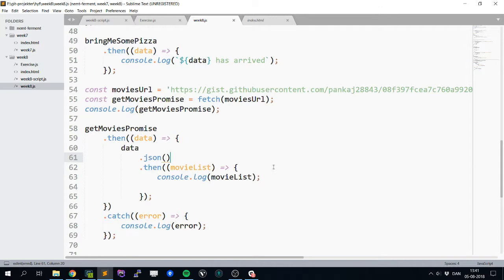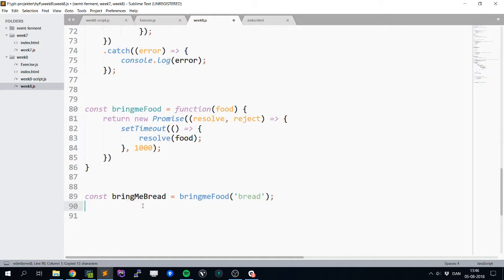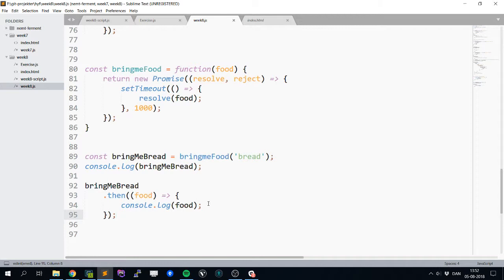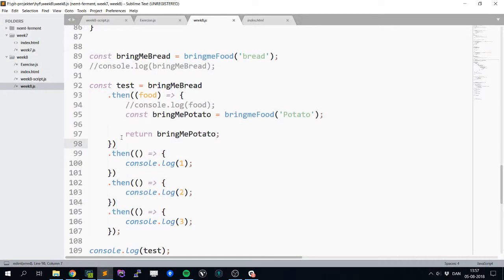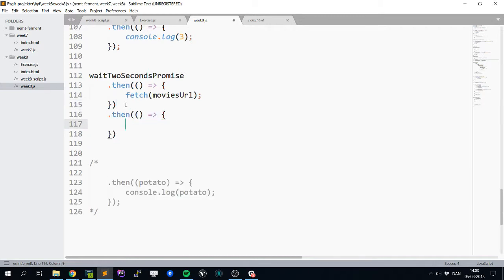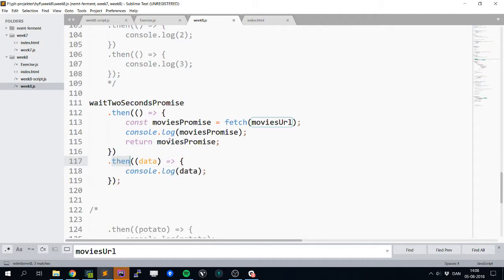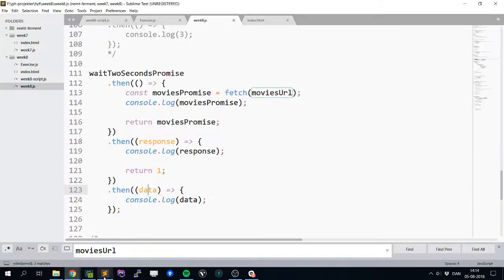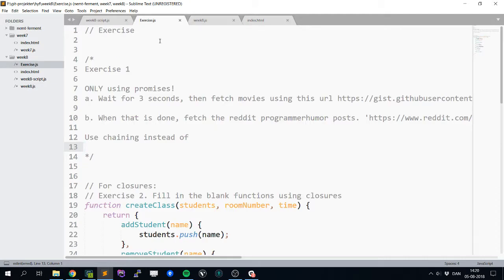Class06 JS3 part 2